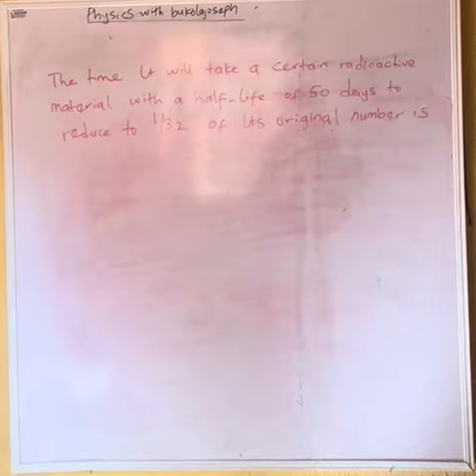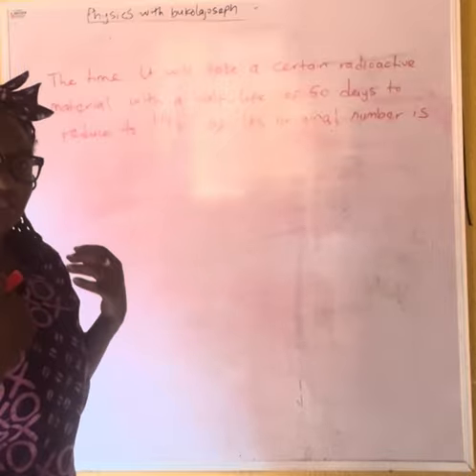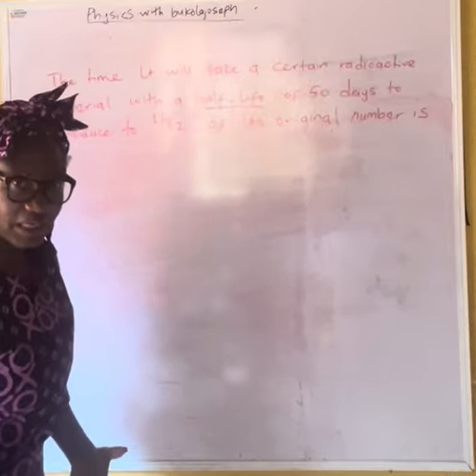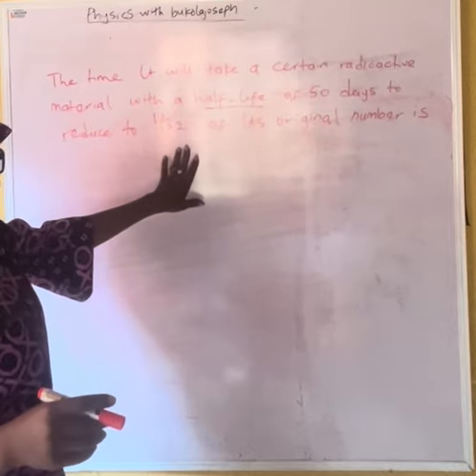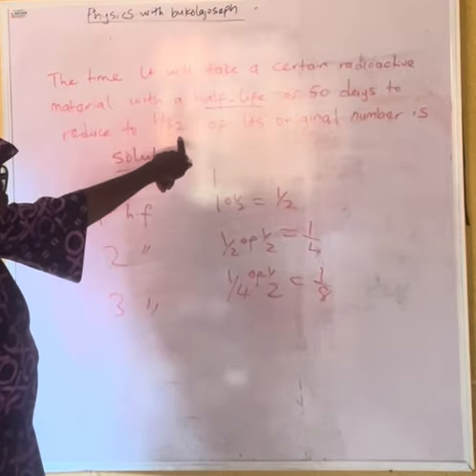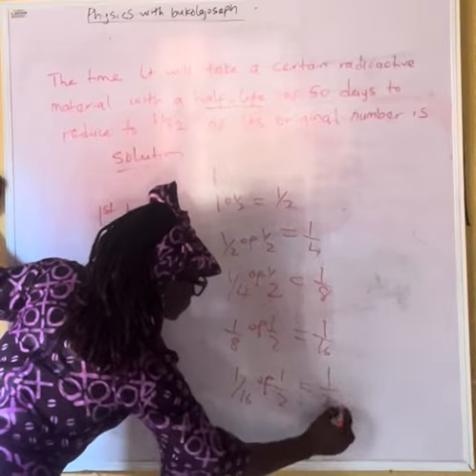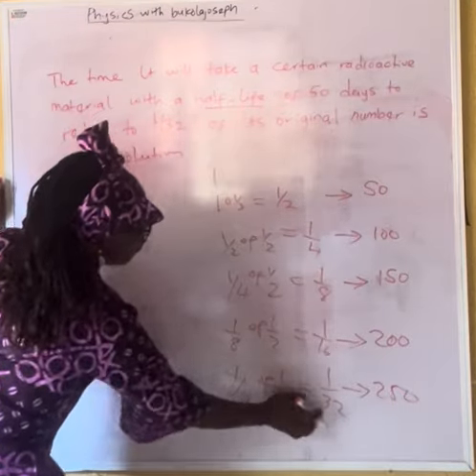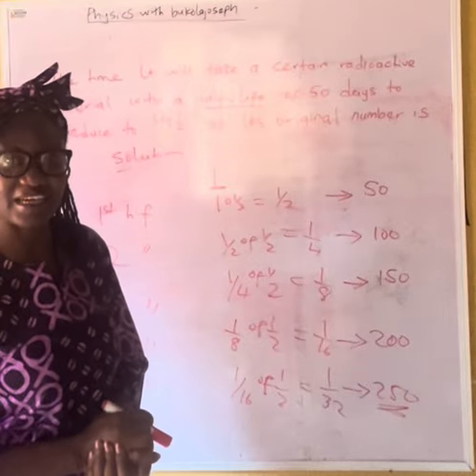Problem solving on half-life